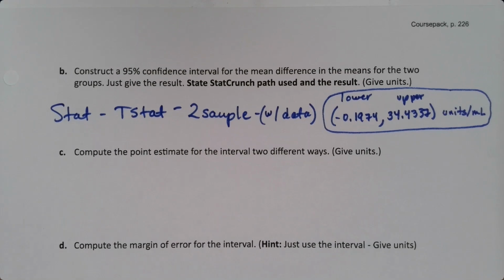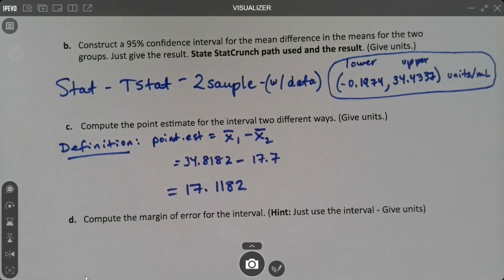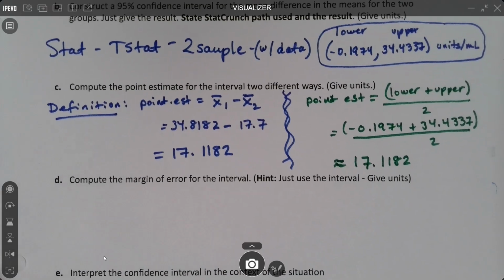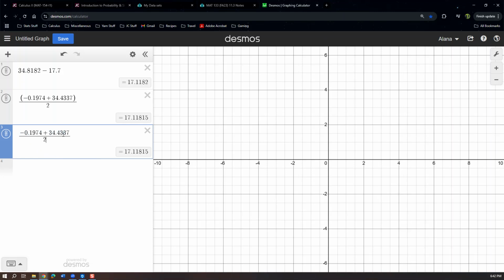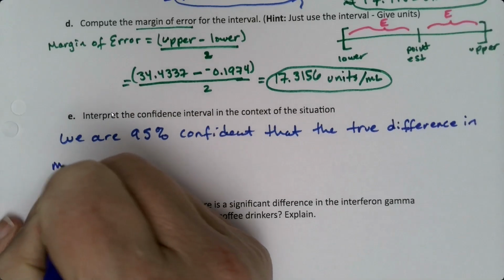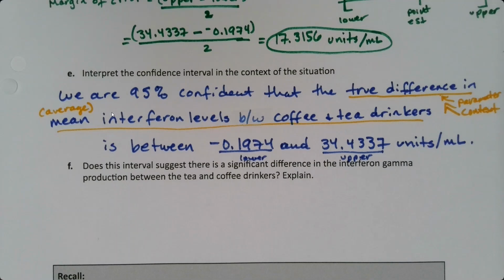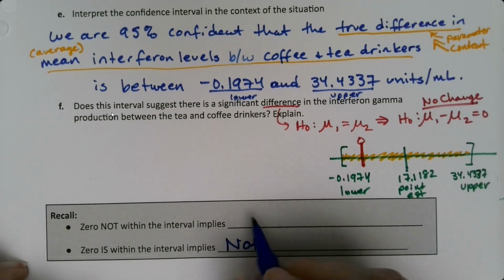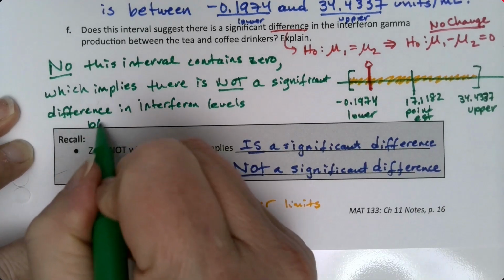MAT 133 11.3 Part 3 (SP25)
Statistics, independent samples, difference in means, confidence interval, point estimate, margin of error